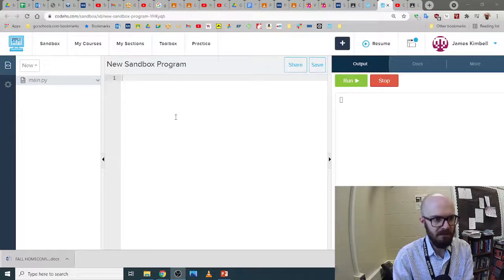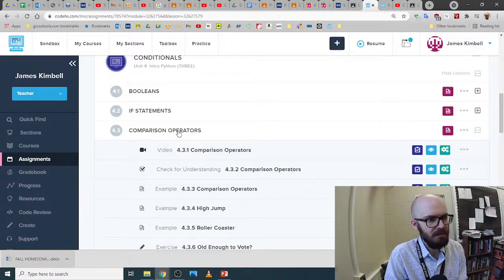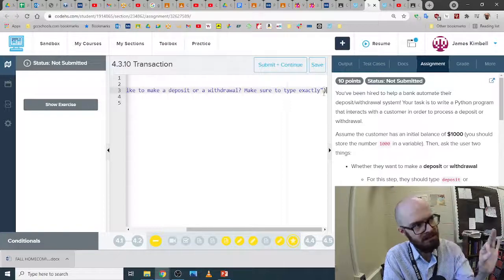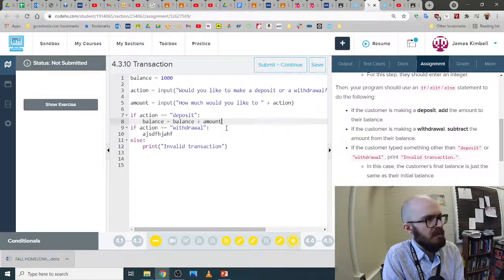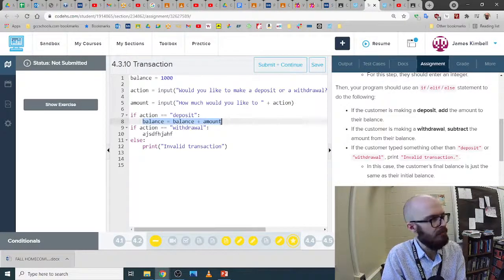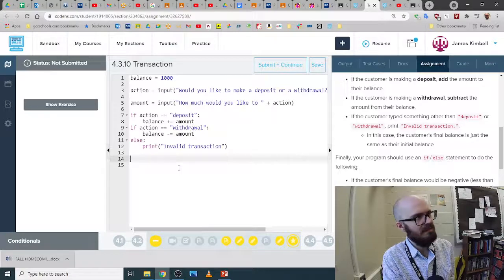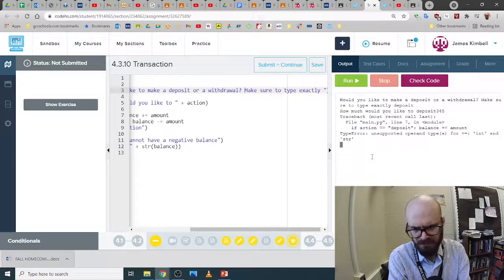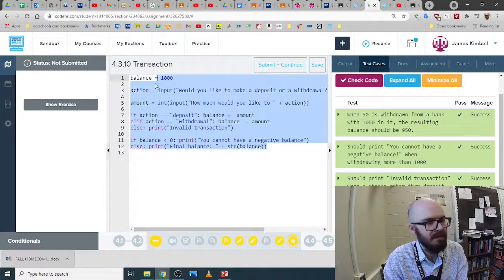CodeHS - Transaction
in class Aug 13 2A